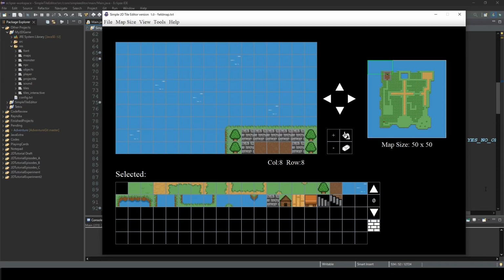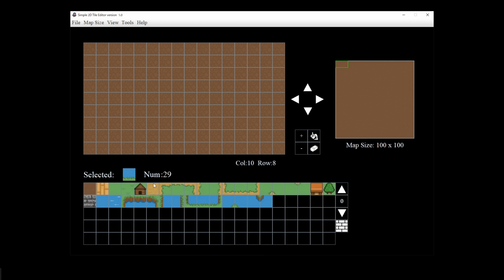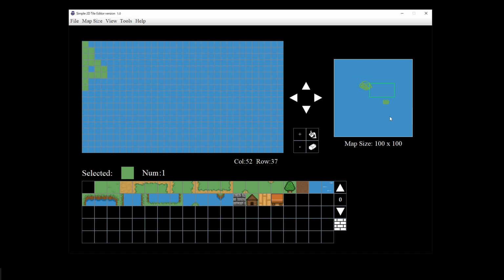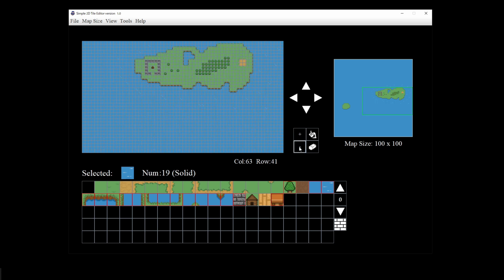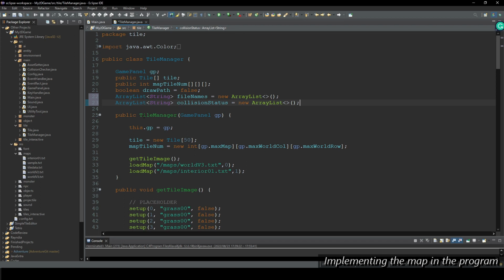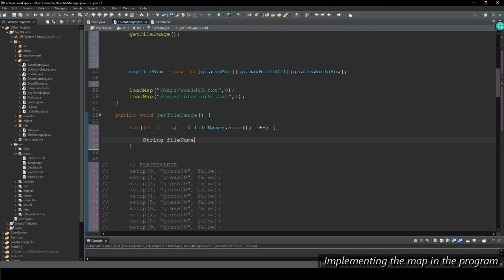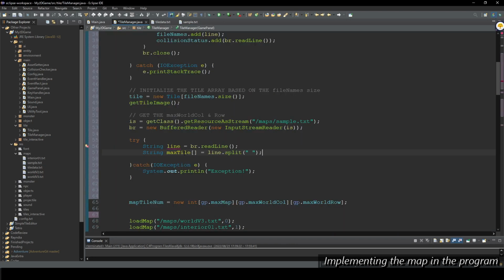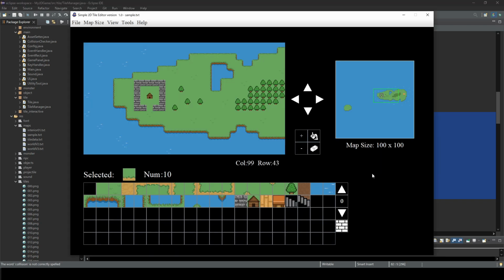Releasing My 2D Tile Map Editor (And How to Use it)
I'm releasing my 2D tile editor. It's all written in Java but you can use the exported files in any language's program (as long as it can read text files!)

It's a pretty simple program and there are probably many rooms to improve but I hope it helps your game development!

Simple 2D Tile Editor:
* This is for Windows (Haven't checked it but probably won't work on Mac/Linux)*

Jar/Exe version (if you couldn't run the jar version, try the exe version!):

* You can use it for whatever project you are engaging in. However, please don't redistribute the editor.
* I stopped releasing the editor's source code because I was informed that someone was using/distributing it on their own platform, pretending that it was developed by them :(

Map and tile data file created with the editor

Timestamps:
0:00 Introduction
0:14 How to Use the Editor
9:32 Setting Collision
11:00 Saving the Map and Tile Data
13:05 Importing Files in the Game Program
24:15 Running the New Map